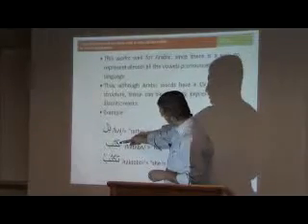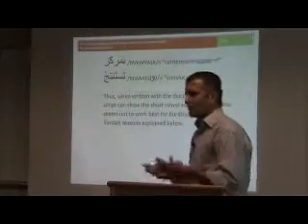Part 3: On Kurdish orthography-The Arabic script vs the Latin alphabet debate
The University of Arizona (UA) is committed to ensuring an accessible and inclusive experience for students, employees and all who use University technology and resources. If you require a captioned version of this video, please reach If you are interested in an upcoming CMES talk and require captions, please reach out to the above-listed email. CMES staff will work with the Disability Resource Center to ensure that captions are done either at the time (if it is a live-streaming event) or that captions will be done immediately for a video used in furtherance of classroom activities.

by Zana Muhammad, University of Suleimani, Kurdistan-Iraq